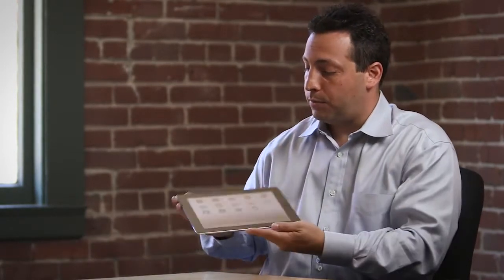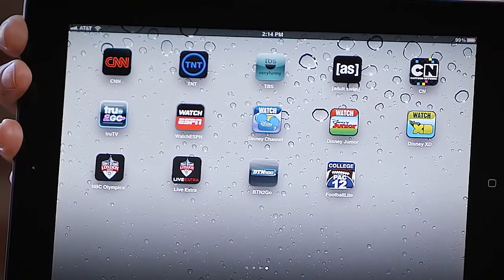Adobe CC Adobe Pass with Todd Greenbaum link in description Upgrade to Creative Cloud for $29.99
Join Todd Greenbaum for a quick overview on Adobe Pass Version 2, including details on some large recent events enabled by Adobe Pass, including the London Games.